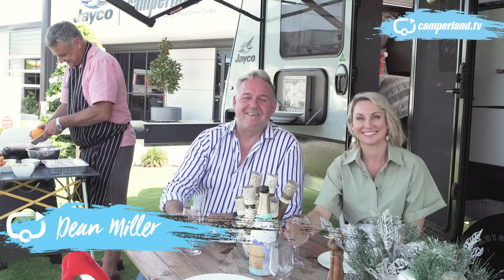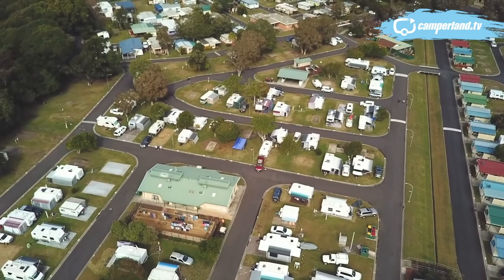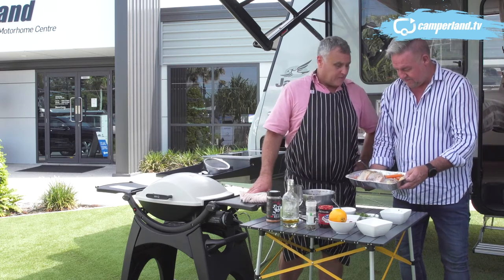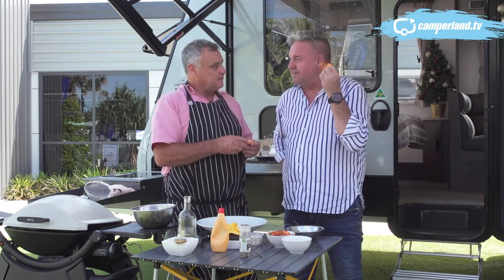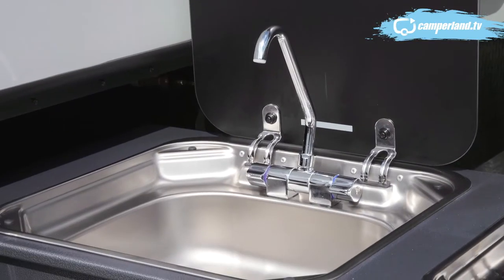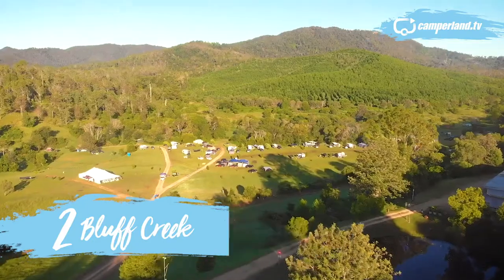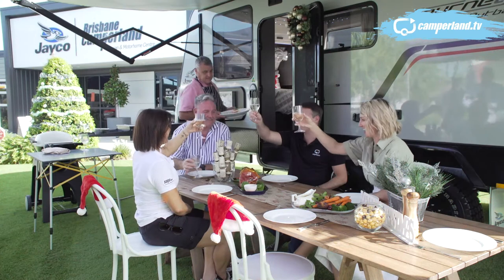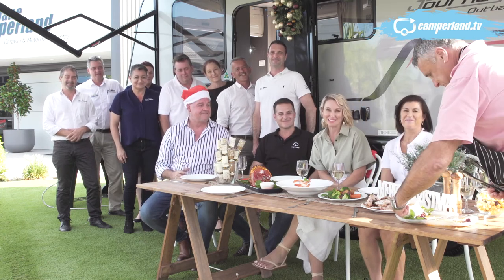Camperland tv | Discover Evans Head Caravan Park, Christmas Cooking, Jayco Journey Outback & More!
Welcome to the very first episode of Camperland.tv by Brisbane Camperland.

Camperland.tv is all about the caravanning lifestyle and providing inspiration on things to do, places to go, and meals to cook while on the road.

Here at Brisbane Camperland, we're more than just a shopfront, we want to be with you every step of your journey, helping you live your best life while on the road—whether you're new to caravanning or clocked 100,000kms on your RV.

On this month's episode of Camperland.tv we take you on a trip down to Evan's Head, show you how to get a little festive decorating your caravan, cook up a Christmas feast, and show you the ins and outs of the brand new Jayco Journey Outback.

for even more caravanning lifestyle inspiration!